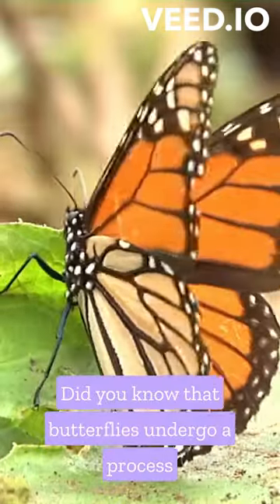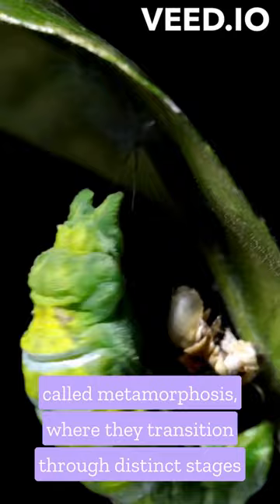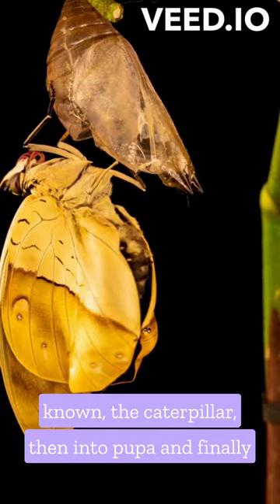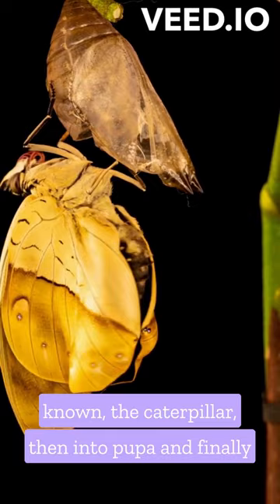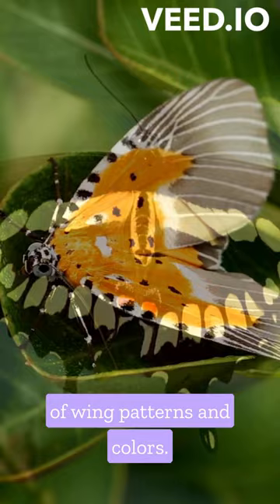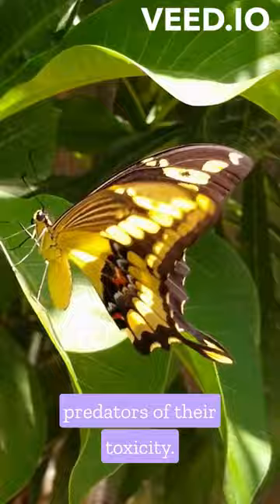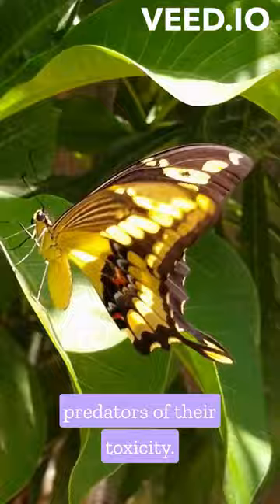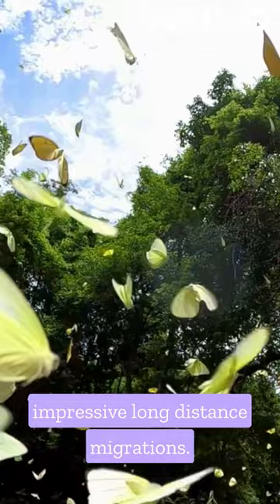Did you know this about Butterflies?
Hi and welcome to Insectopedia.
I try to share fun and interesting facts about insects to you on a regular basis.